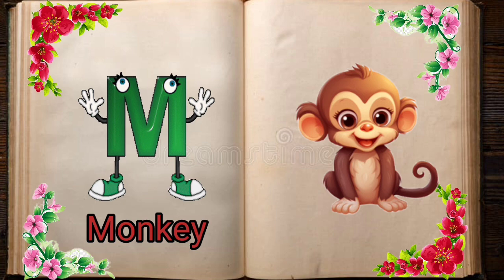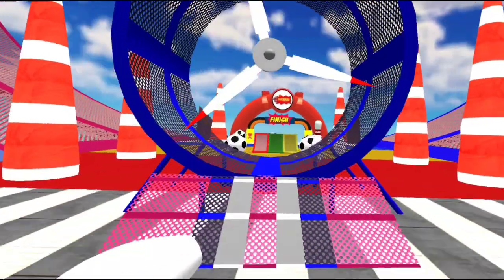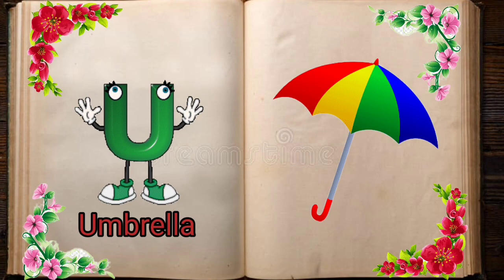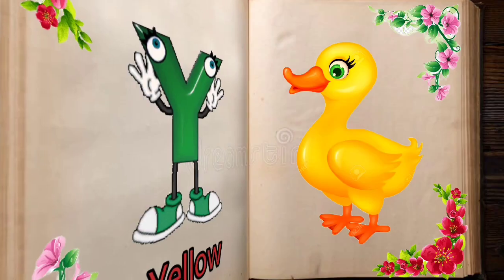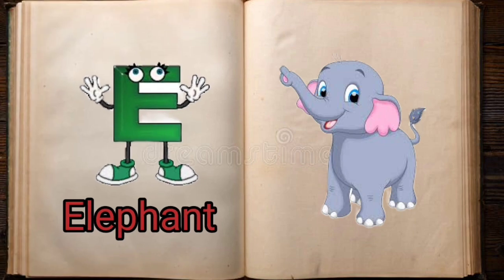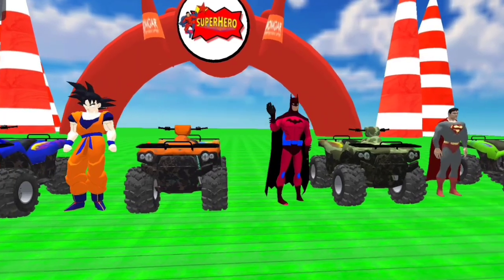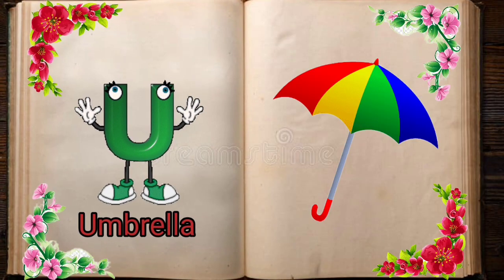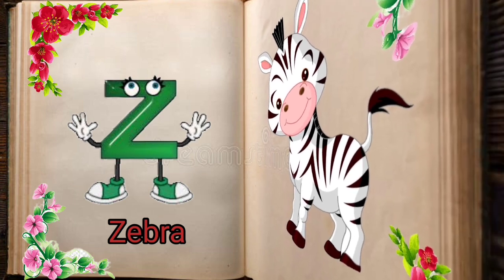abcd cartoon || a for apple b for hindi || a for apple hindi rhymes || cocomelon cartoon video song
nursery rhymes
a for apple b for ball
abcd song
abcd rhymes

Enjoy the Rhyme with Lyrics:
G for Gorila
H for Hen
I for i amm
J for jeeb
S for Scuter
V for Vehicle
W for whale shark

a for apple on youtube,
put a for apple on,
a for apple on train,
apple com,
watch a for apple on youtube,
a for apple on,
a for apple with spelling,
a for apple with action,
a for apple with picture,
a for apple with animal sounds,
a for apple with music,
a for apple with cartoon,
a for apple with train,
apple colors
a for apple b for ball nagpuri song,
a for apple b for ball timli,
a for apple b for ball on,
a for apple b for ball on the song,
a for apple b for ball rhymes with action,
a for apple b for ball with song,
a for apple b for ball with,
a for apple b for ball with drawing,
a for apple b for ball with action,
a for apple b for ball with meri baby doll,
a for apple b for ball in hindi cartoon,
a for apple b for ball in telugu,
a for apple b for ball in nepali,
a for apple b for ball meri baby doll,
a for apple b for ball in telugu rhyme,
a for apple b for ball in odia,
a for apple b for ball before,
a for apple b for ball c for under,
a for apple b for ball from chuchu tv,
a for apple b for ball by ball,
a for apple b for ball by teacher,
a for apple b for ball with cartoon
a se anar,
a se anar with song,
a se anar with action,
a se anar with drawing,
a se anar with four words,
a se anar in hindi,
a se anar in hindi writing,
a se anar a for apple abcd,
a se anar by chu chu tv,
a se anar by teacher,
a se anar for nursery class,
a se anar for baby,
a se anar in hindi poem,
a se anar in hindi drawing
abcd,
about abcd app,
about abcd app in telugu,
about abcd app in kannada,
abc learning,
abcd all about,
about abcd job app,
song about abcd,
abc forget you,
essay about abcd download,
abcd above,
abcd after and before
kids learning
cartoon,
cartoons about tanks,
cartoons about tanks homeanimations,
cartoon about jesus,
cartoon about positive thinking,
cartoon about cars,
cartoons about tanks gerand,
cartoon about fall,
cartoon about thanksgiving,
cartoon about addiction
kids cartoon,
children's like cartoon,
kids cartoon on youtube
animal cartoon,
animal cartoon with song,
animal cartoon with name,
cartoon animal sounds,
animal cartoon on,
animal animation after effects,
animal cartoon on youtube,
animal cartoon in hindi,
animal cartoon for baby,
animal cartoon in english,
animal cartoon in tamil,
animal cartoon in bengali
क ख ग घ,
क ख ग घ in english,
क ख ग घ song nepali,
क ख ग घ मराठी,
क ख ग घ song hindi,
क ख ग घ ङ,
क ख ग घ in korean language,
क ख ग घ इन हिंदी english,
क ख ग घ writing,
क ख ग घ nepali,
क ख ग घ लिखना सिखाएं,
क ख ग घ in japanese language,
क ख ग घ in bengali,
क ख ग घ in tamil,
क ख ग घ in english nepali,
क ख ग घ in nepali,
क ख ग घ in marathi,
क ख ग घ in hindi,
क ख ग घ इन हिंदी,
क ख ग घ इन हिंदी सांग,
क ख ग घ इन मराठी,
क ख ग घ gujarati
kids cartoon
kids cartoons
kids cartoon video
kids cartoons 2023
cartoon
cartoon video
cartoon movies
cartoon tom and jerry
cartoon cartoon
cartoons for kids
cartoonz
cartoon bangla
kids channel
kids channel india
kids channel tv
kids
kids videos for kids
kids songs
kids cartoons
kids dance songs
kids rhymes
kids rhymes in english
kids rhymes telugu
kids rhymes in tamil
kids rhymes in hindi
kids rhymes songs
kids rhymes videos
kids rhymes lyrics
kids rhymes download
kids rhymes english
english nursery rhymes for kids-lyrics
kids rhymes hindi
kids rhymes in telugu
baby
baby shark
baby sleep music
baby cha cha
baby and cat
baby finger where are you